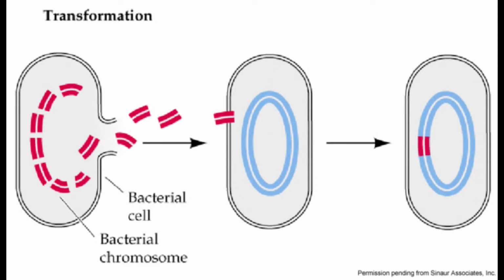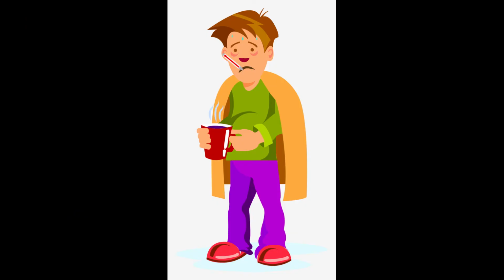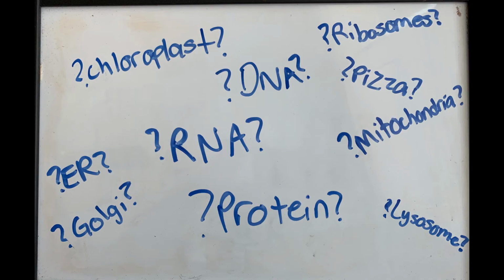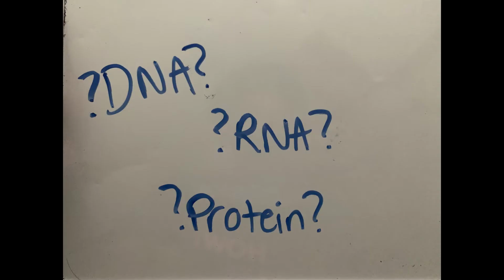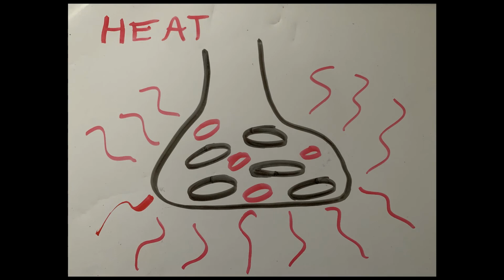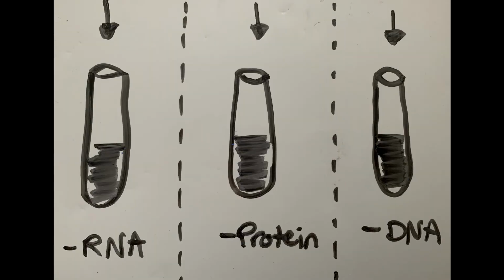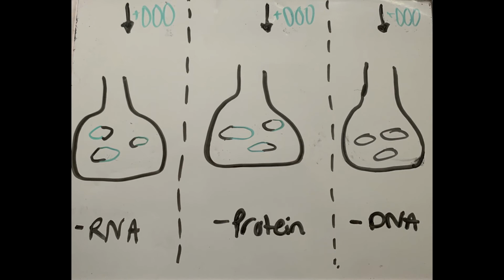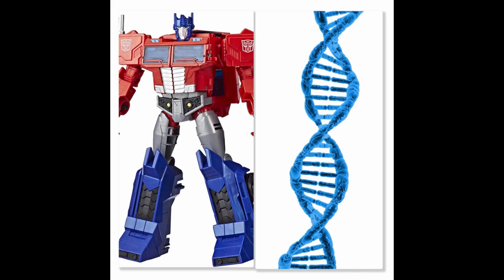Avery, MacLeod, and McCarthy Experiment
Brianna Harvey
GN 311 Exam 3-1B Mini Video